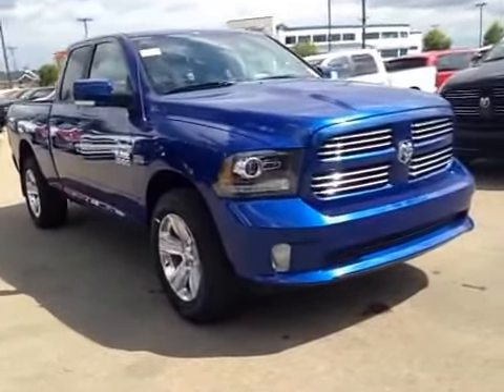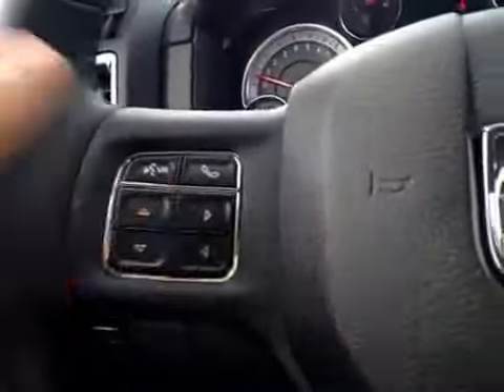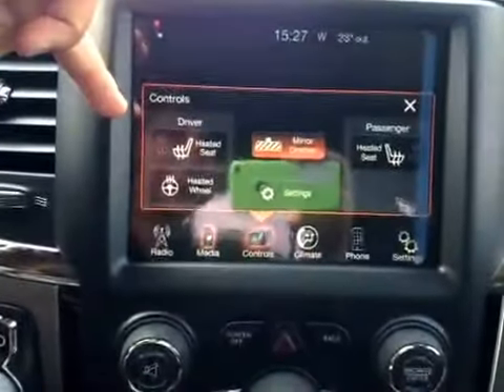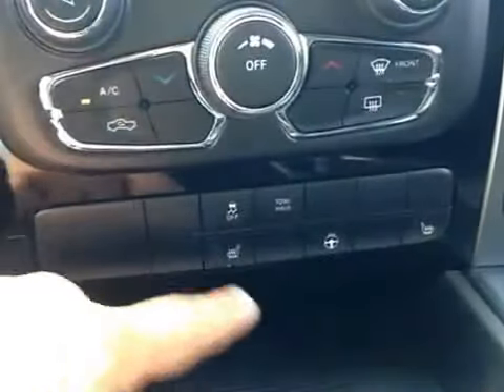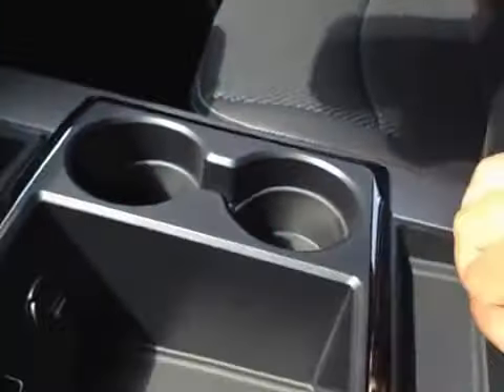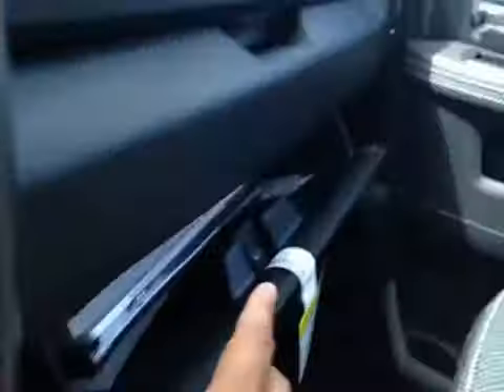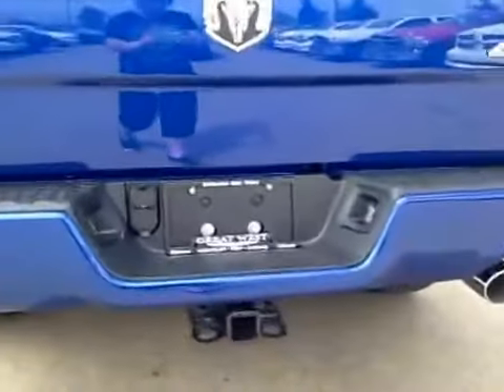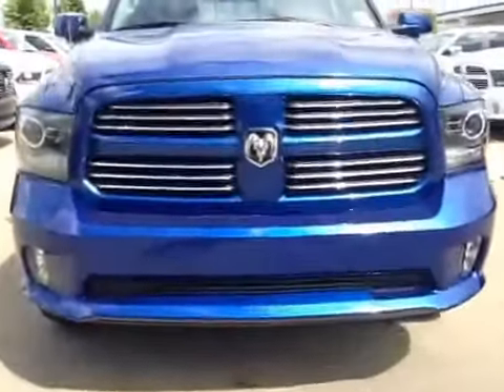2014 Ram 1500 4WD Quad Cab 140.5" Sport | Great West Chrysler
This is a  2014 Ram 1500 4WD Quad Cab 140.5&quot;
Sport with Automatic transmission
Blue [PCL,Blue Streak Pearlcoat] color and Black interior color.

17817 Stony Plain Rd NW
Edmonton, AB
T5S 1B4